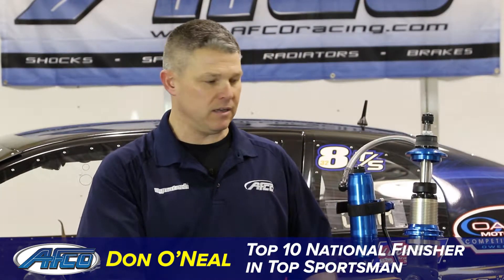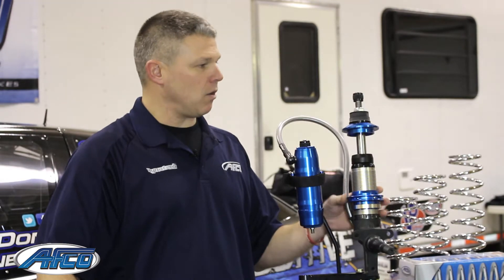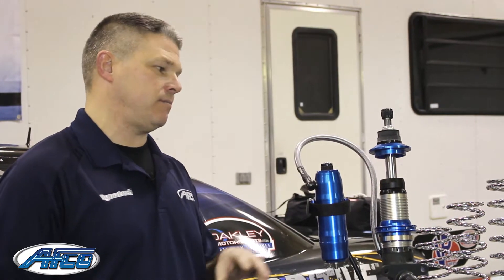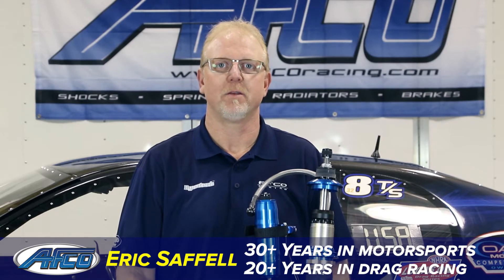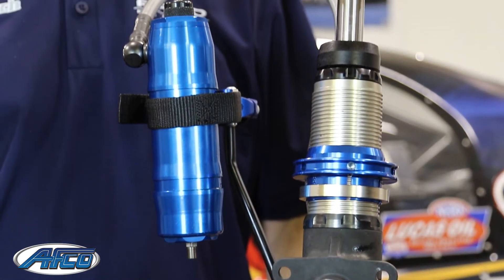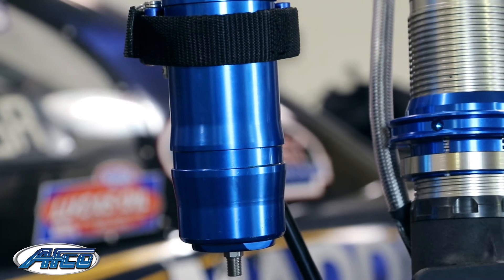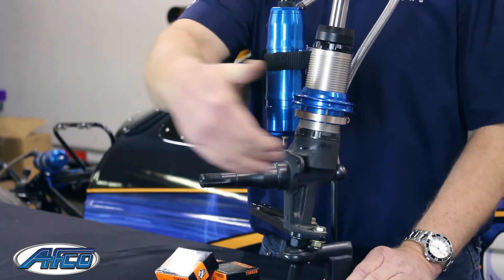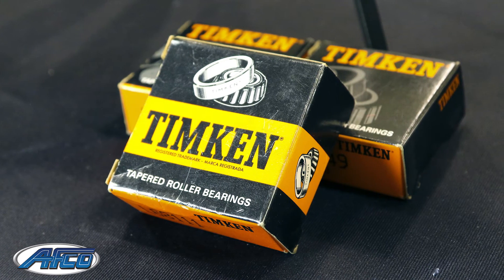AFCO Terminator Series Strut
AFCO is proud to bring to market the most advanced and most adjustable spindle mount strut available today. Sporting a large 46mm monotube piston, the range of adjustment is un-matched to enhance tuning and performance. You will not find a more user friendly adjustable strut at any cost. Each adjustment is metered with a detent for precise adjustments. These struts are available in 3 lengths to fit virtually every ride height. A perfect choice for “No Prep” style of racing, the “extra travel” models promote additional weight transfer to hook on low traction surfaces. For more conventional applications, the new AFCO Terminator Series Struts are offered in common lengths to retro fit to existing chassis in the field or new builds that need to fit an existing jig.

Double adjustable struts allow for nearly infinite chassis tuning combinations, but more importantly, the broad range of adjustment offered will allow tuners to find the sweet spot quickly and efficiently.